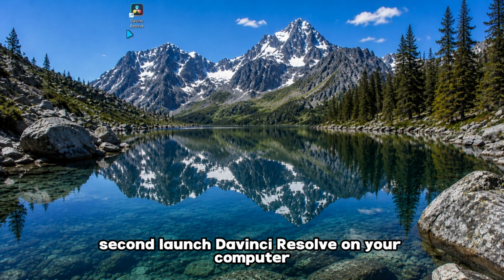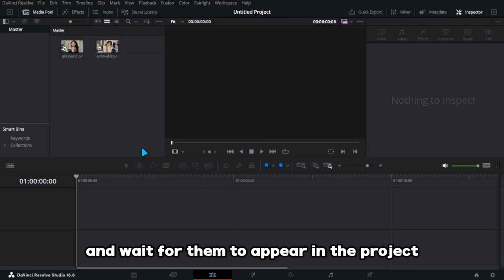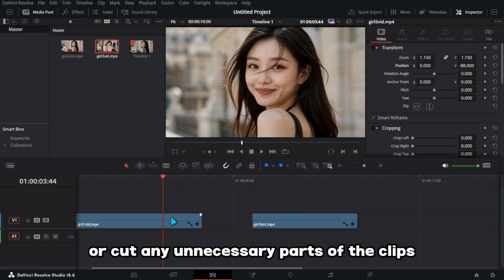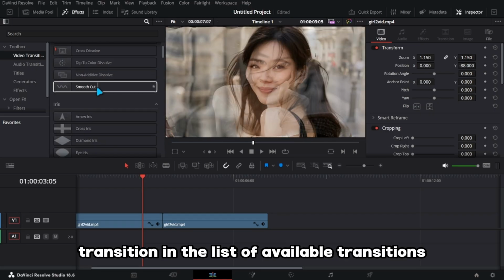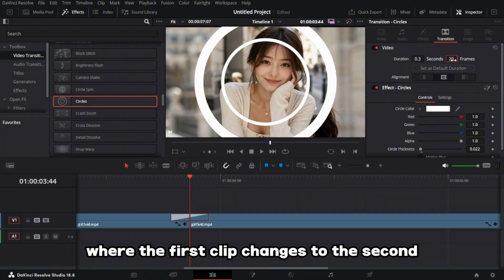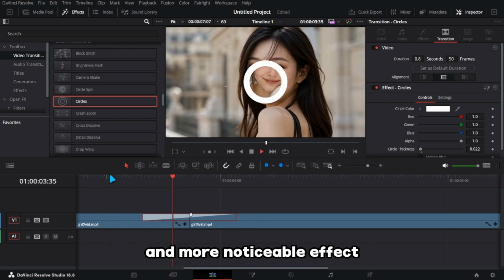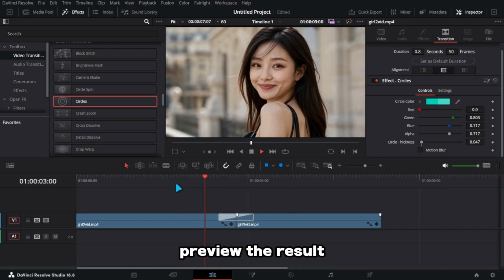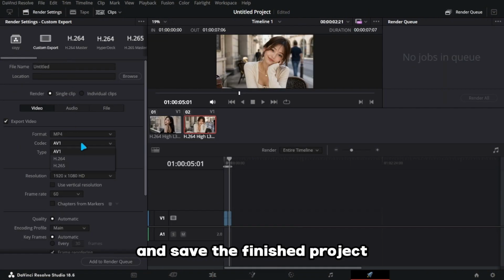How To Make Circle Transition in DaVinci Resolve (𝟮𝟬𝟮𝟲) | 100% WORKS | NO Yapping & EASY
(2026) Learn How To Make Circle Transition in DaVinci Resolve in this video (NO YAPPING + 100% WORKS!) | EASY FULL GUIDE, Everything You Need To Know! | Make Circle Transition in DaVinci Resolve